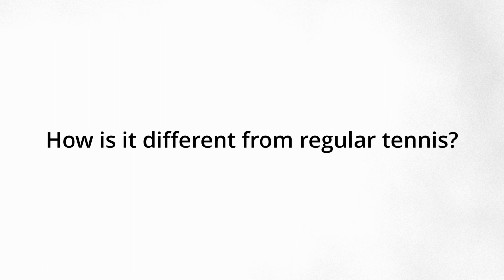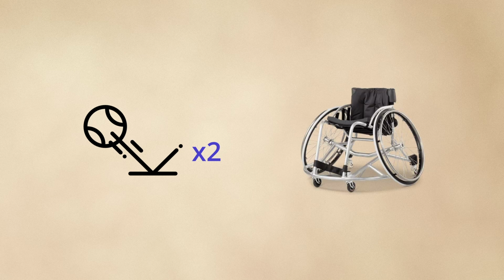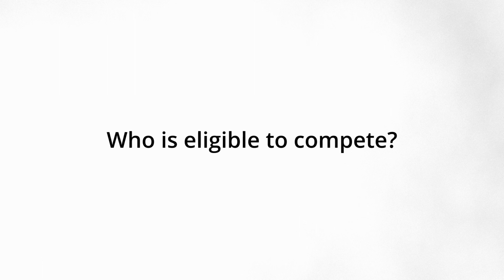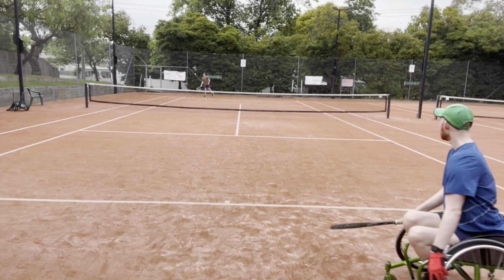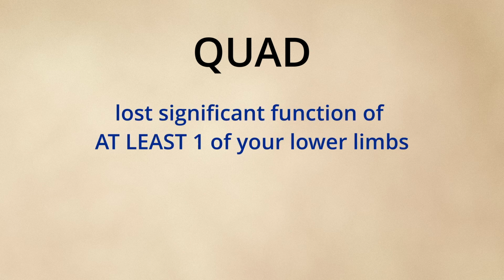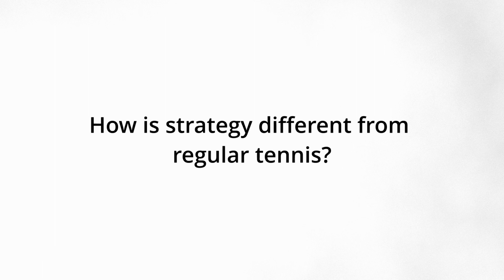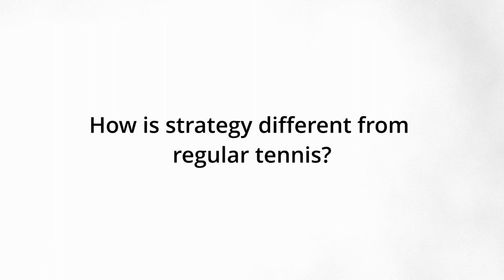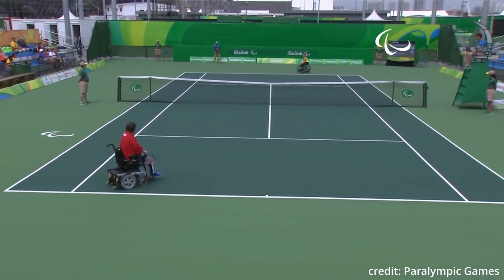A Beginner's Guide to Understanding Wheelchair Tennis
This is a quick guide to understanding wheelchair tennis and how it differs from regular tennis. A big part of this channel is following my journey playing the sport, so I thought it was worth giving a quick overview on it. Expect to learn the rule changes (there aren't many), some names to watch on the tour and much more.

I also love reading people's stories so don't be shy!

Here are some other good videos on wheelchair tennis!

My name is Kalvin and I'm an Australian guy in his mid-20s with a condition called FSHD. It is a form of muscular dystrophy which affects various parts of my body, limiting my mobility. I was diagnosed as a 14-year old and have only recently accepted it as part of my life.

I will be documenting my journey living with a progressive disability, whatever that may entail. Expect to see a whole lot of disability-related advice, updates on how I'm dealing with things, activities I pursue and a whole lot more.

My goal with this channel is to hopefully inspire people with disabilities to go out there and give things a crack. I aim to spread some awareness about muscular dystrophy and build a community of people to ensure that no one feels like they're fighting this on their own.

Stay strong ♥

Chapters:
0:00 intro
0:25 how is it different from regular tennis?
0:52 who is eligible to compete?
1:23 what are the classifications?
2:10 how is strategy different from regular tennis?
2:45 where is it played?
3:16 who are some notable players?
3:45 outro